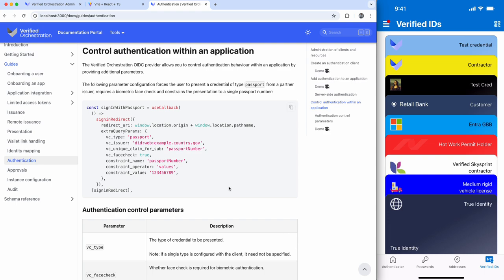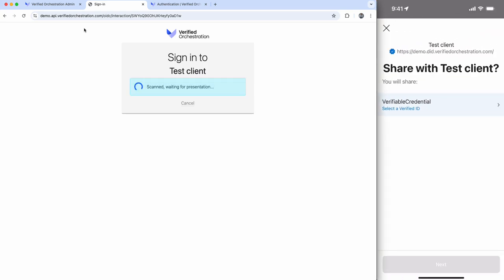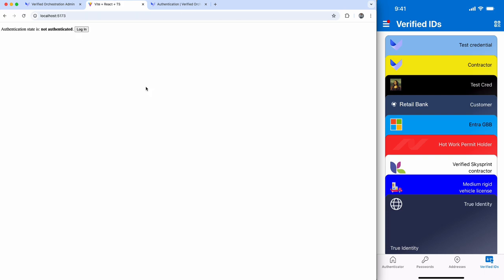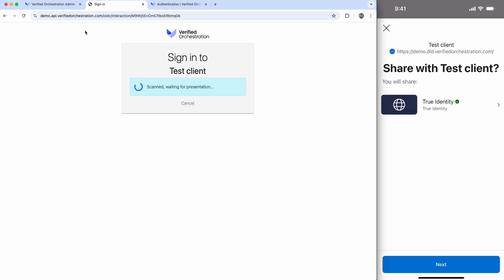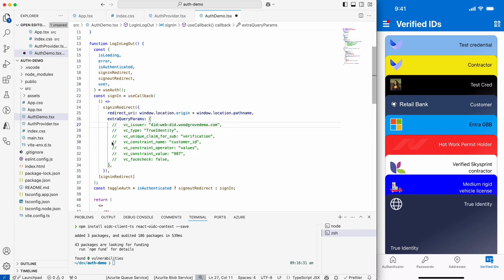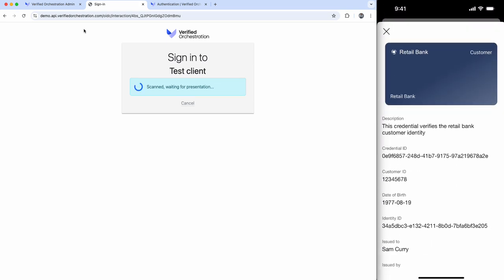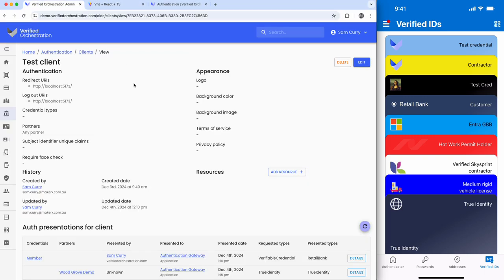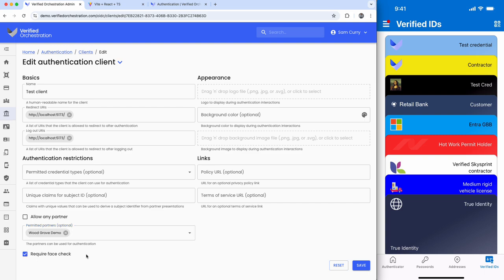Authentication: control within application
How to control authentication within an application using parameters.